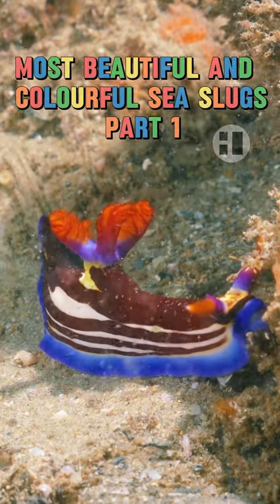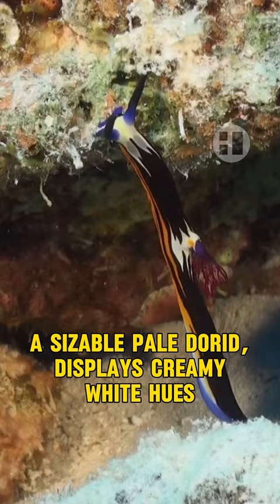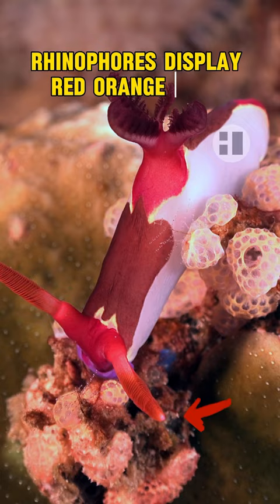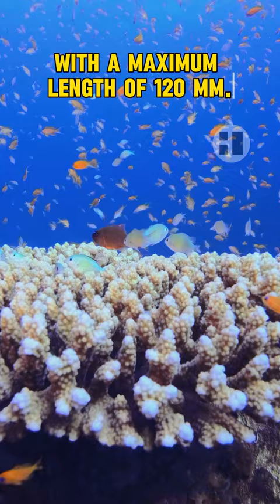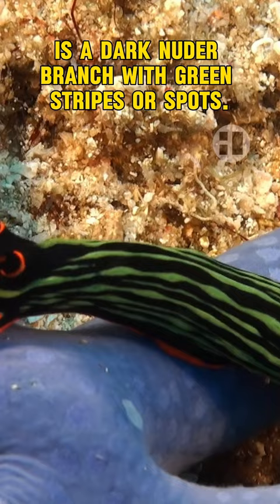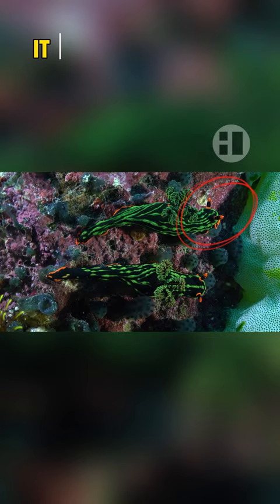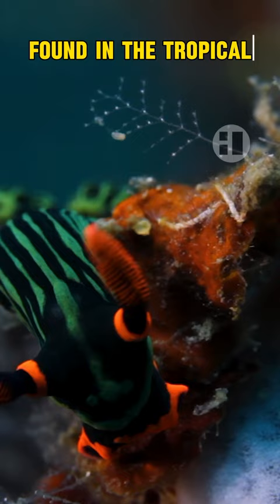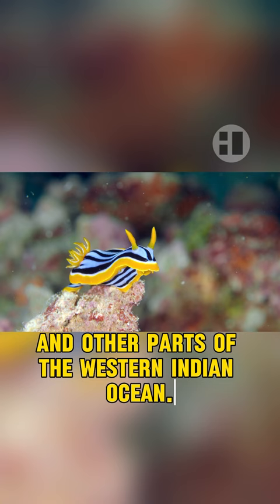Colorful Sea Slugs: Part 1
Most Beautiful and Colorful Sea Slugs: Part 1